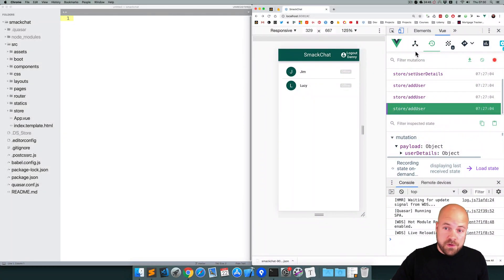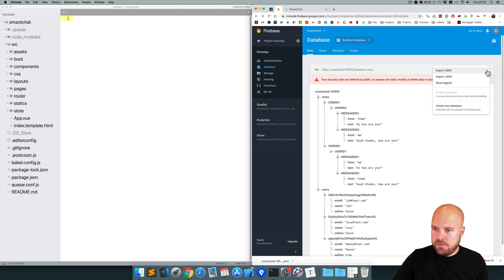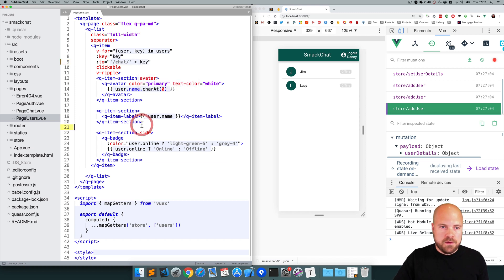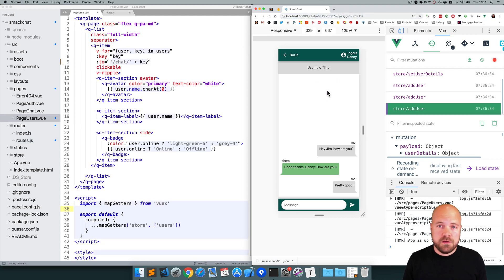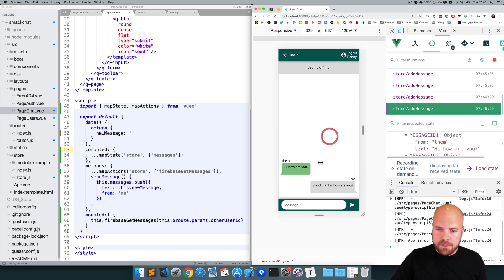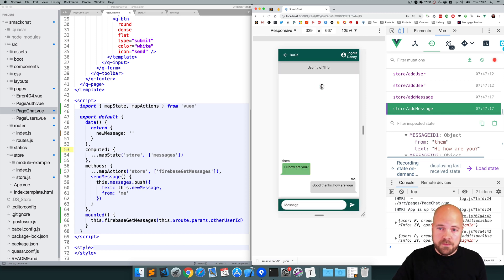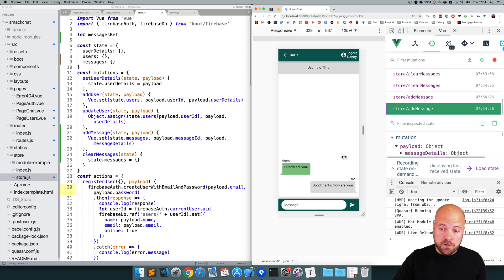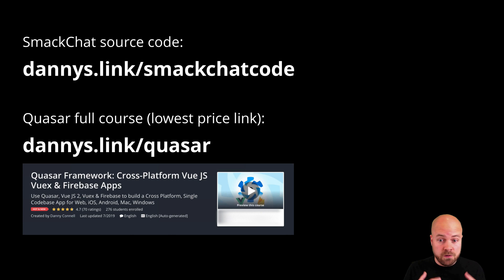Quasar Framework: Vue.js Chat App (11/15) - with Vuex & Firebase (for Web, Mobile & Desktop)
We'll hook our Chat page up to the Firebase database - we'll grab the chat messages from the Firebase database and display them on our Chat page.